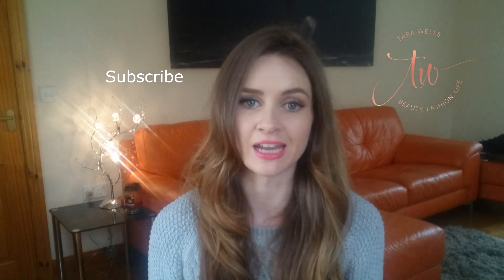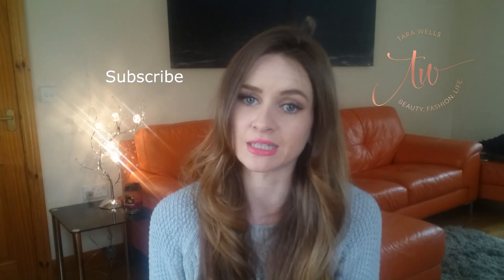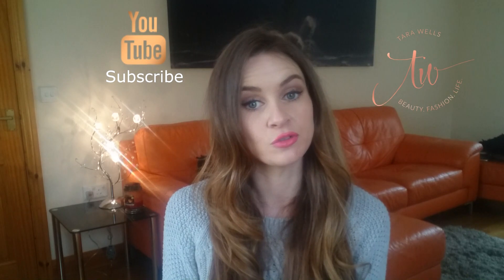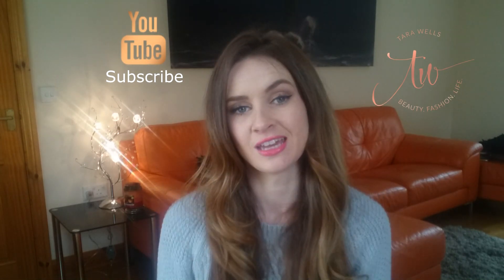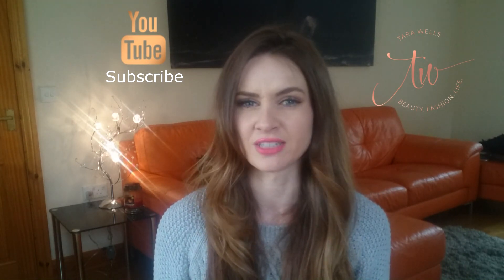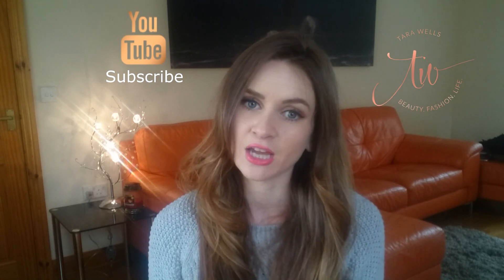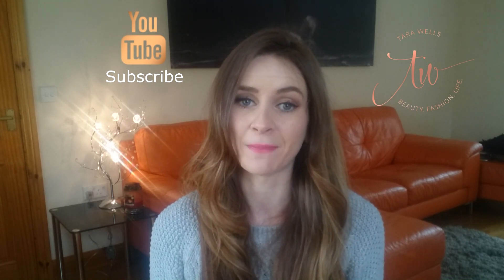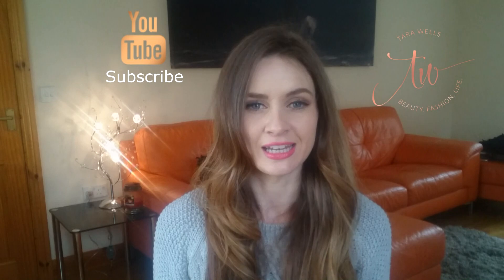Eye Lash Lift: you NEED to know this || Tara FrostedPlanet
If you're thinking about getting any kind of chemical lash lift then you NEED to watch this video first, although not life or death, this treatment does last quite a long time and I had a bad experience due to a tiny mistake that could have been easily avoided. So please take the time to learn from my mistake :) xo's ~ Tara

Flirties Lash lifting

Nivea Moisturiser
Suqqu Cream Fix foundation in 002
Mac pro longwear concealer in NW20
Collection Translucent Powder
Bourjois blush in golden rose

HD Brows palette (apologies not sure on colours)

Naked palette 1
Naked palette 2
Barry M Liquid Liner in black
Clinique High Impact Mascara in black

Mac lip liner (colour unknown)
Mac lipstick in flamingo

frostedplanet

Hi I'm Tara from TaraFrostedPlanet, you found my little channel and I'm so glad you did! Please be sure to check out my collection of videos in my playlists where you'll find my best beauty tips, reviews, fashion tips, hauls and secrets about life! Whatever your're looking for I hope you enjoy my videos and stick around to leave me a comment or two, I love reading them.

I am a member of Amazon Associates, by clicking the links to products above you are supporting my channel at no additional cost to yourself :)